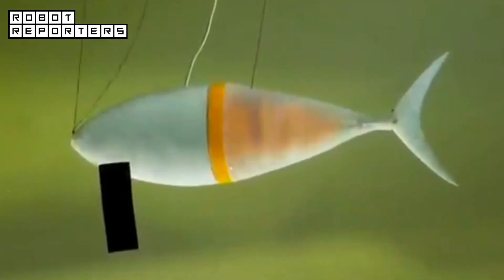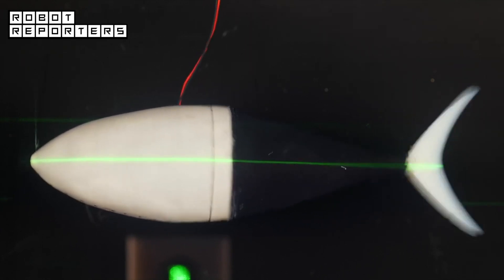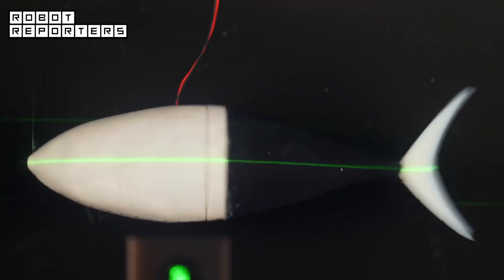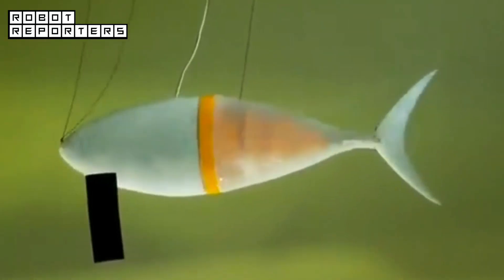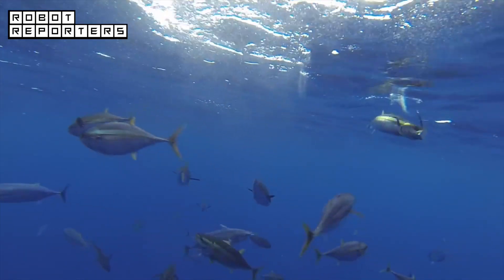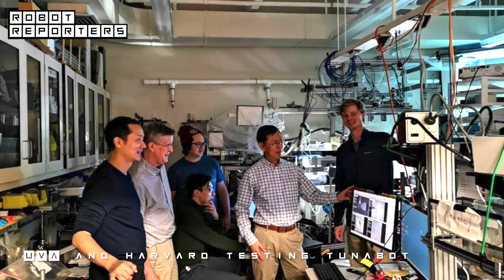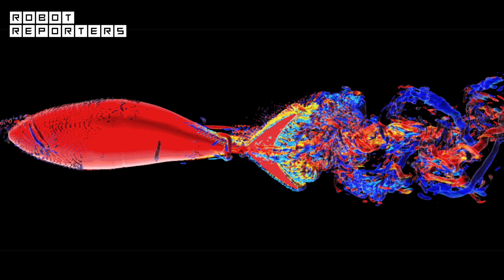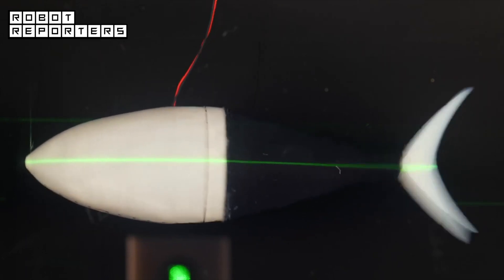Tunabot, the Robotic Yellowfin Tuna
Scientists at the University of Virginia and Harvard University, have created the first robotic fish that mimics speed and movements of live yellowfin tuna, the Tunabot.

The aim of the project is to better understand the physics of fish propulsion, research that could help development of the next generation of underwater vehicles, driven by fish-like systems instead of propellers.